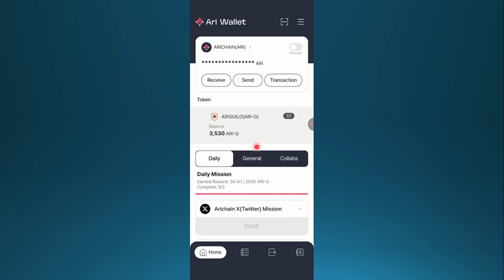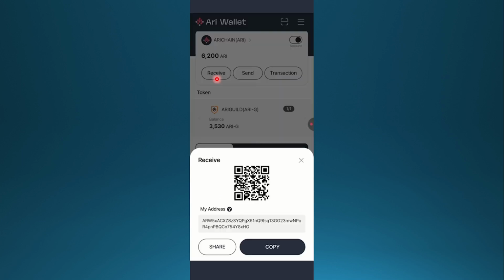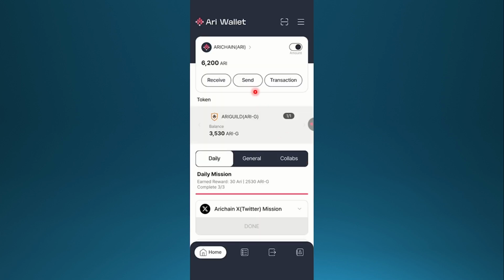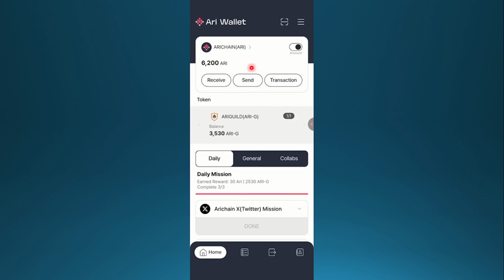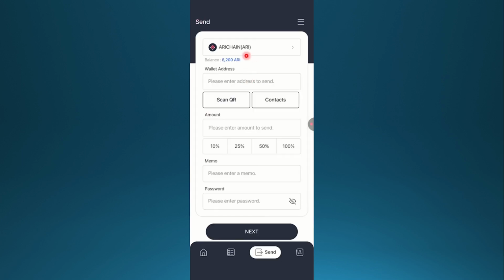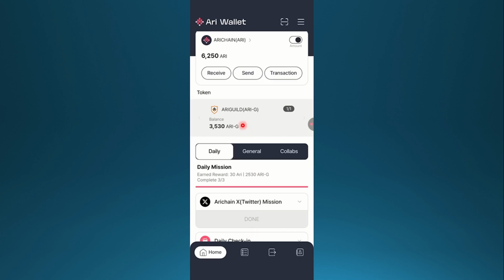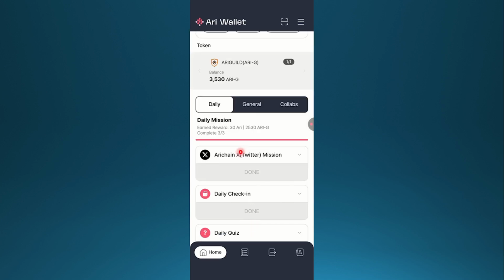How To WITHDRAW Ari Token (QUICK & EASY 2026)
Want to withdraw your Ari Token fast and safely in 2026? In this step-by-step guide, I’ll show you the quickest and easiest methods to cash out Ari Token from your wallet or exchange into real money, USDT, or other cryptocurrencies.

Whether you’re a beginner in crypto or already experienced, this tutorial covers everything you need to know—from choosing the best withdrawal platform, avoiding high fees, to securing your funds during the process.

We’ll go through real-time examples so you can follow along and complete your withdrawal in just minutes. No complicated steps, no tech jargon—just a clear, beginner-friendly guide.

🔑 What You’ll Learn:

How to withdraw Ari Token to USDT, BTC, or your local currency

Best crypto exchanges for Ari Token in 2026

How to avoid hidden withdrawal fees

Securing your Ari Token during transactions

Tips for faster withdrawals without delays

✅ Works worldwide (with or without VPN)
💳 Supports multiple payment methods including bank transfer, PayPal, and mobile money (where available)